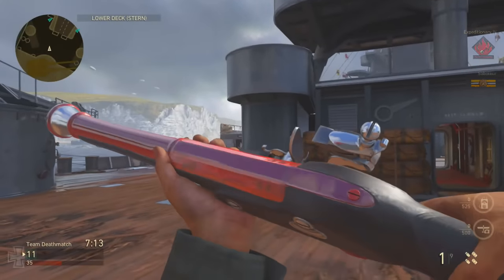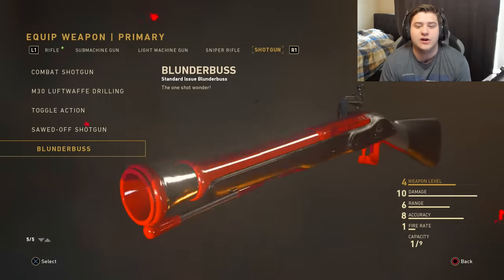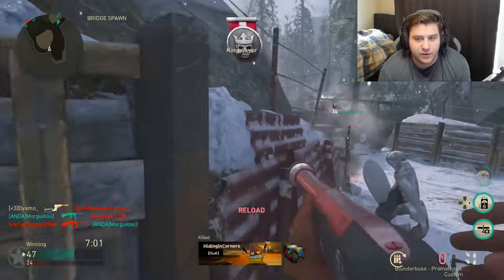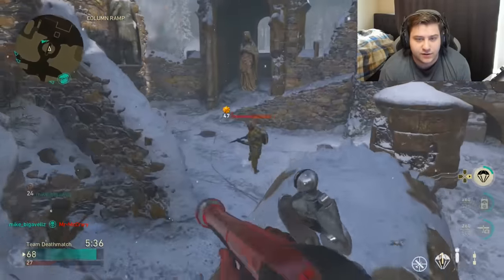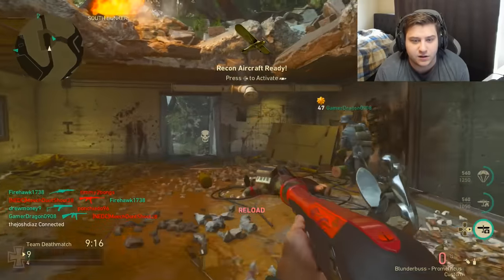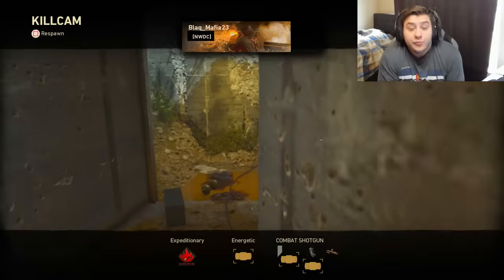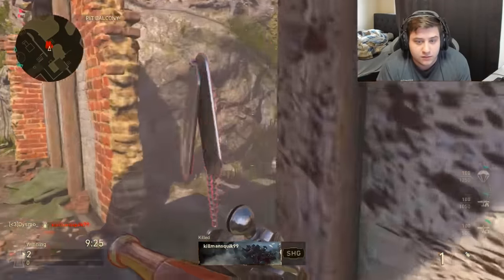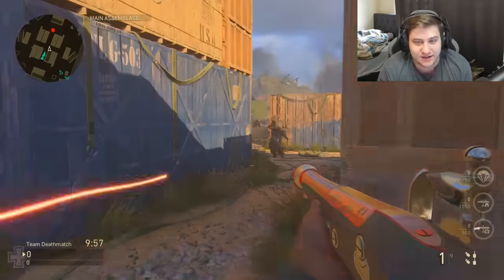the BLUNDERBUSS... (IM IN LOVE) - COD WW2 DLC WEAPONS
*the BLUNDERBUSS... (IM IN LOVE) - COD WW2* | Dysmo

Play With Me:
▶ PSN - Dysmo_
▶Xbox- Dysmorphix

All Videos upload by me, Dysmo :)